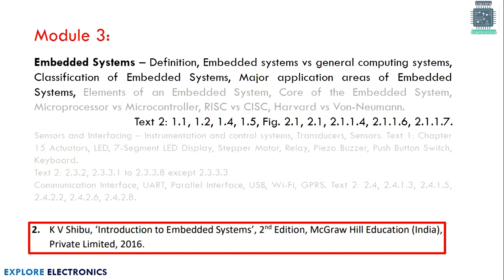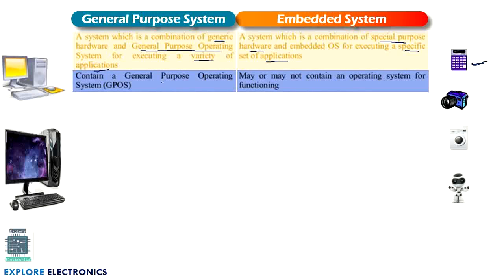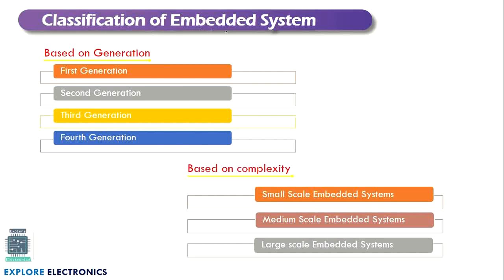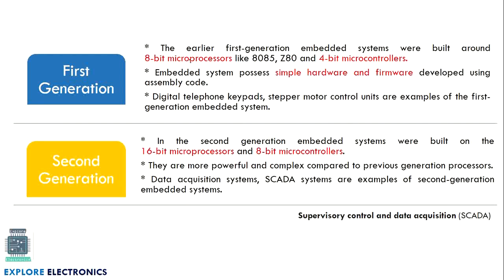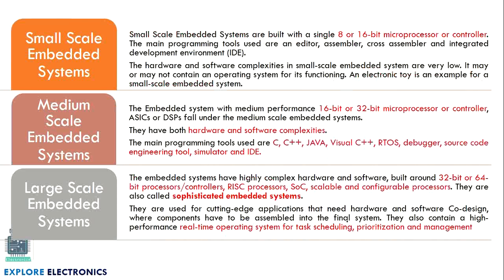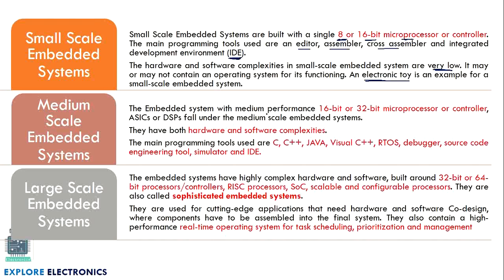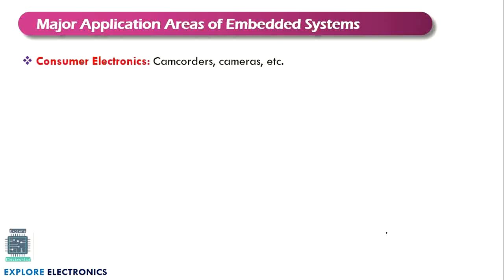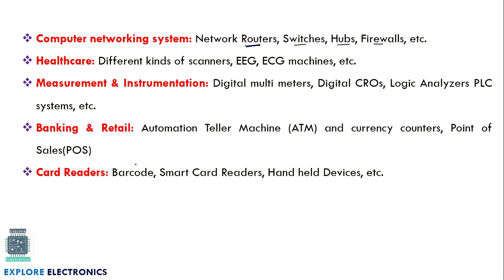M3 L1 | Embedded system, Classification and Applications | VTU Basic Electronics | 21ELN14/24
Module 3 Lecture 1 video on Embedded system covers, Definition of Embedded system, Classification, Differences between General purpose embedded system and embedded system and major application areas.

BECE 21ELN14/24 |  first year syllabus | basic electronics engineering lectures:

______________________Contents_______________________________
0:00 Introduction
0:13